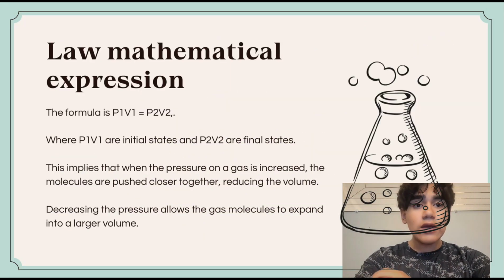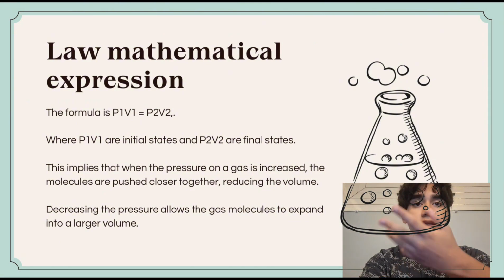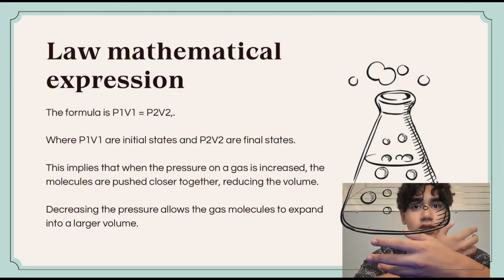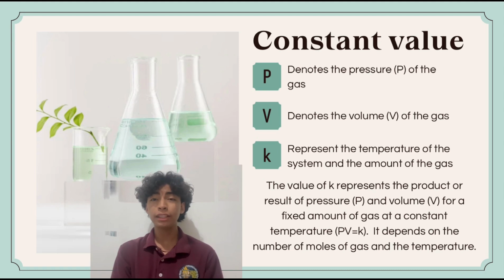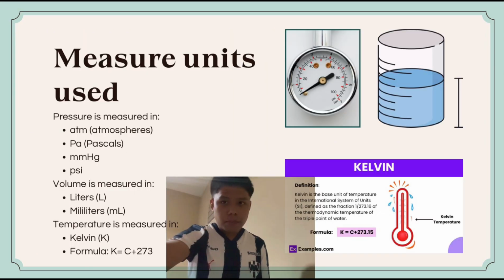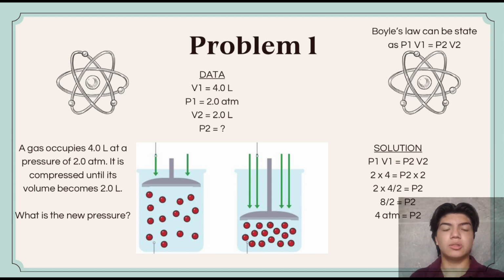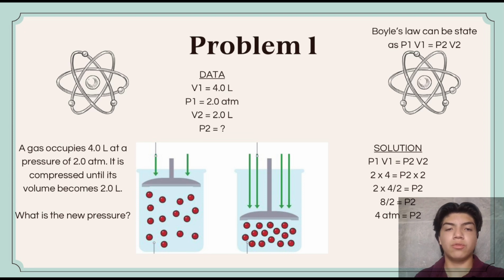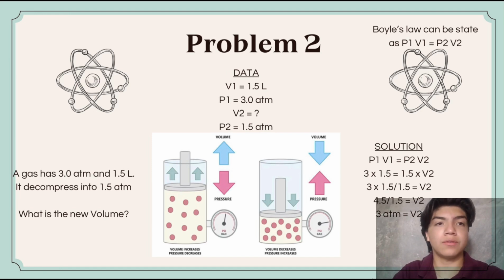Boyle’s Law Team 1 group 505 presentation